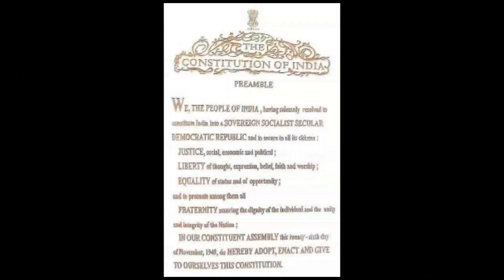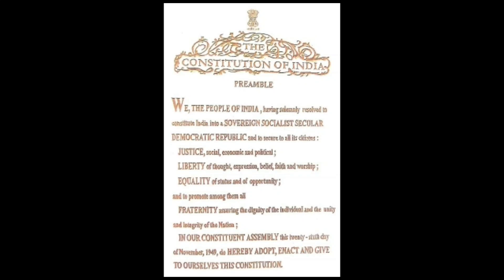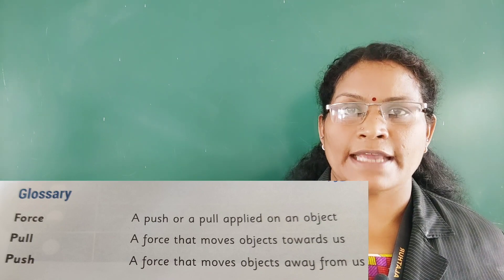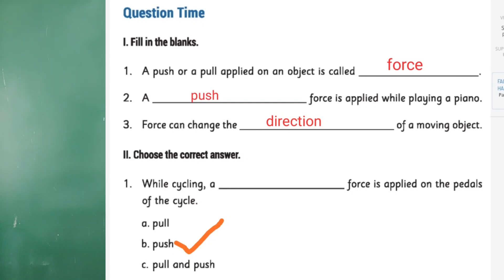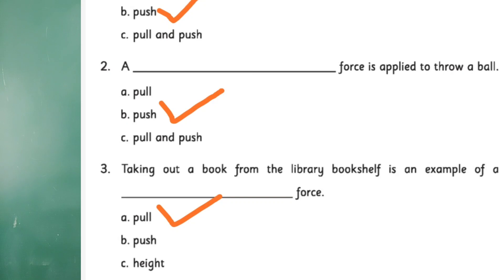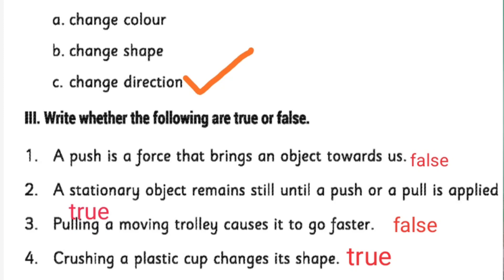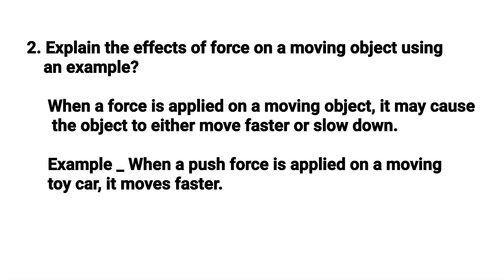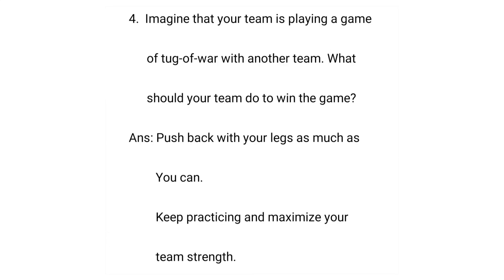Class 03 Science - Chapter 04 Push and pull